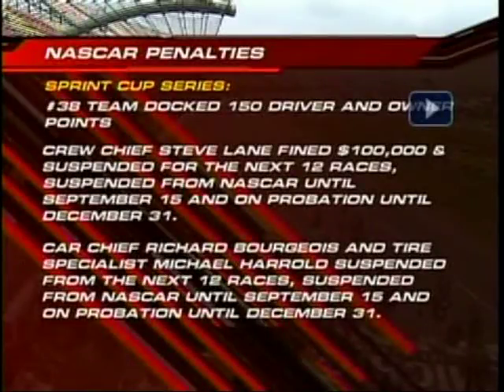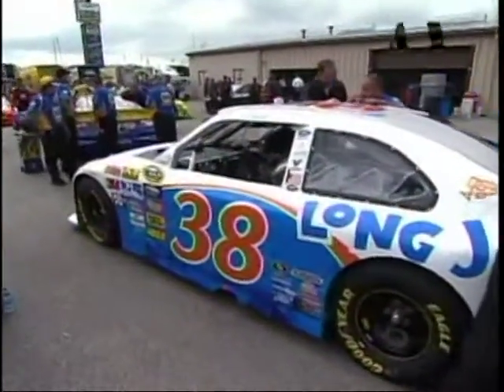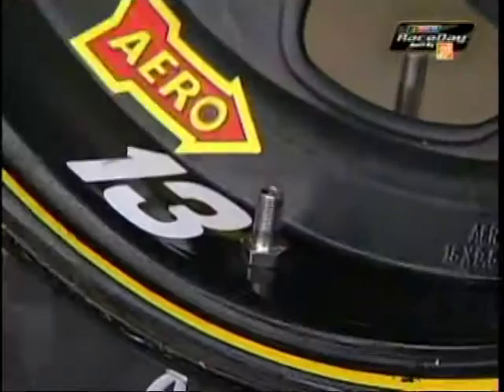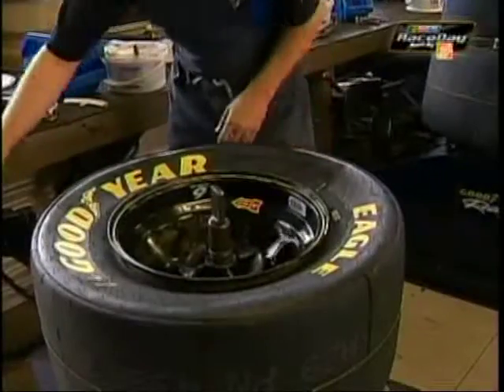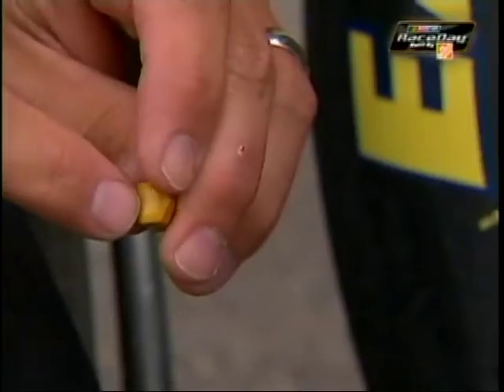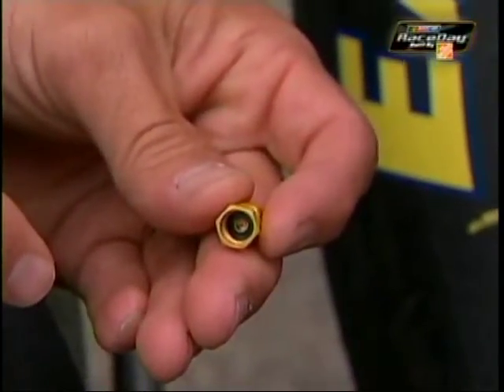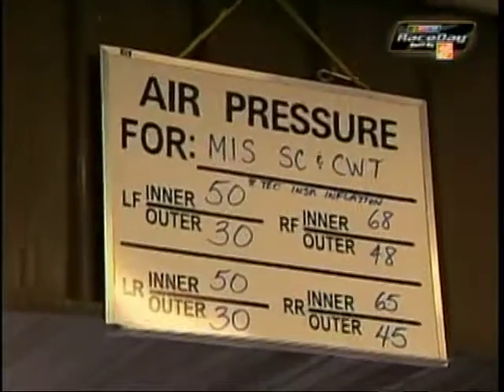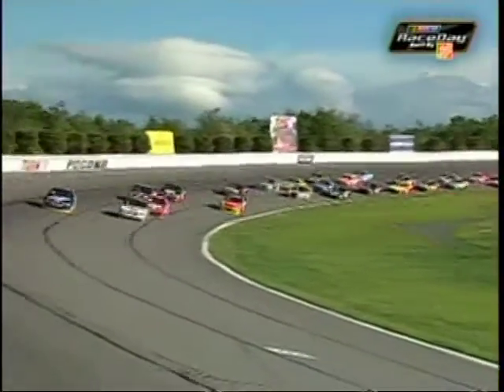Bootie Barker on Bleeder valves 2010.mpg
Bootie Barker on Bleeder valves 2010